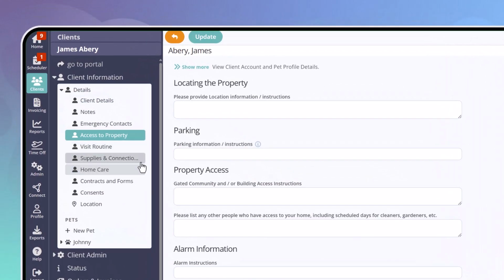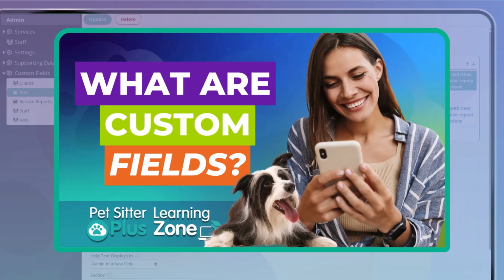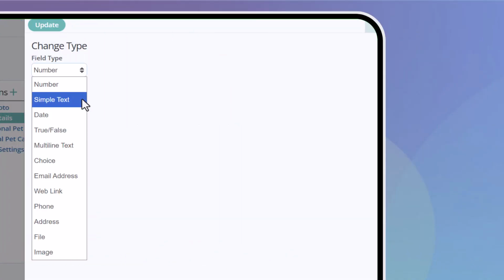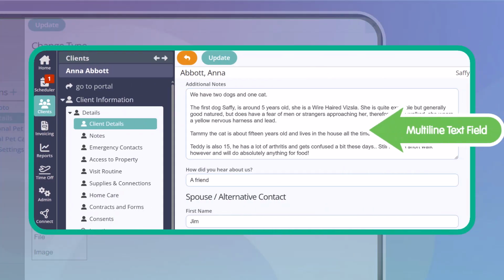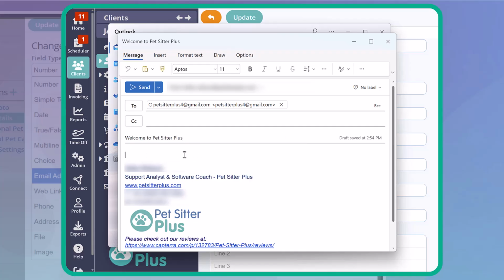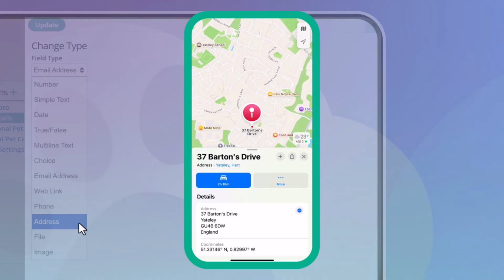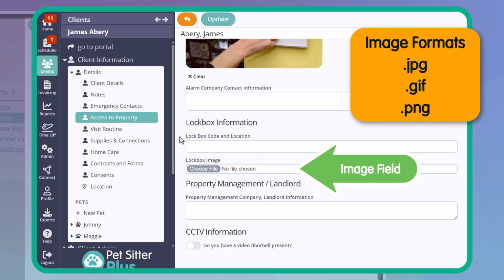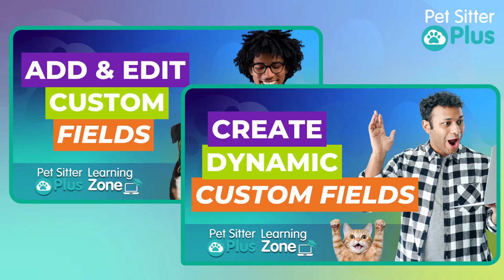Explore the Different Types of Custom Fields in Pet Sitter Plus | Pet Sitting Software Tutorial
In this video, you’ll learn more about the different types of custom fields available in Pet Sitter Plus - and how each one can help you collect and organize the information that matters most to your business.

From text boxes and dropdown choices to date, numerical, and checkbox fields, this guide walks you through every option so you can build flexible forms that fit your workflow perfectly.

Custom fields allow you to:
• Tailor your client and pet profiles to your business needs
• Capture specific information like vet details, feeding notes, or staff preferences
• Create dropdowns or choice fields to make data entry quicker and more consistent
• Keep your admin organized and easy to manage

By understanding the types of custom fields, you’ll be able to design a system that works smarter for your business - and gives you complete control over the information you store.

💡 Ideal for pet sitters, dog walkers, home boarders, and daycare providers who want to personalize their setup in Pet Sitter Plus.

If you’re new to Custom Fields, watch this introduction first for an overview of what Custom Fields are and how they can help you to tailor client, pet, staff, and service records to your needs.

You might also want to watch our video on how to create and edit custom fields. It shows you step-by-step how to add new fields, make changes, and organize them within your system - the perfect follow-up to this video.

For even more tips on customizing your Pet Sitter Plus experience, explore these videos support articles:

Step-by-step guidance on the different field types available in Pet Sitter Plus, helping you choose the right option when creating or editing custom fields.

Want to see how your clients will use the information you collect? Watch our Client Portal Overview video to learn how it all comes together.